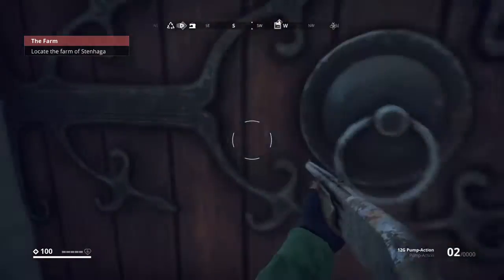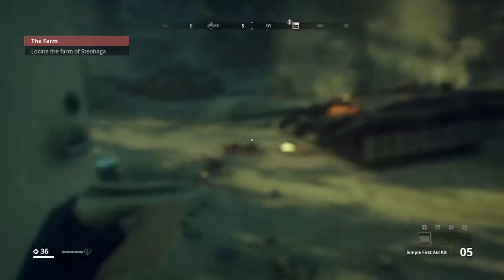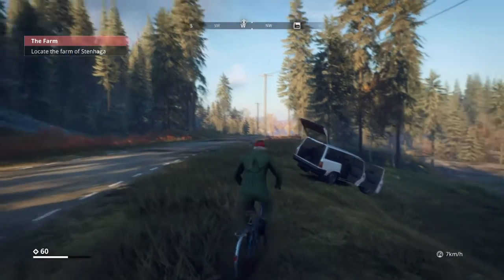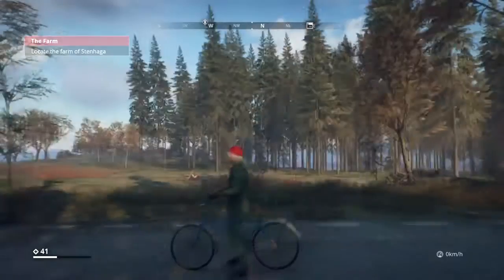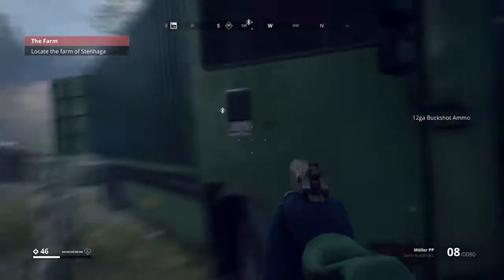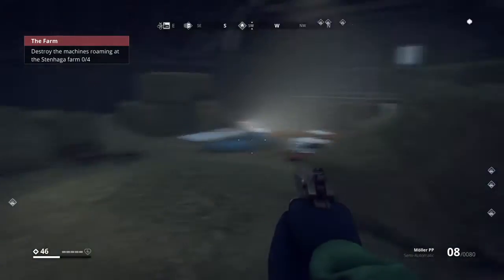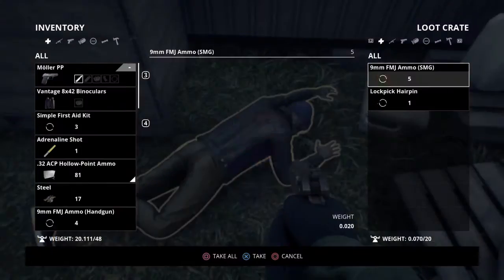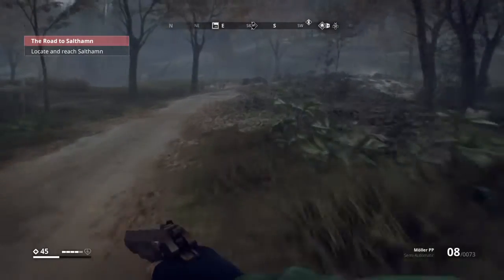Playing Generation Zero Part 2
Hello everyone hope you enjoy this second part of the Generation Zero series! Pleaee be sure to like this vid and sub my channel!